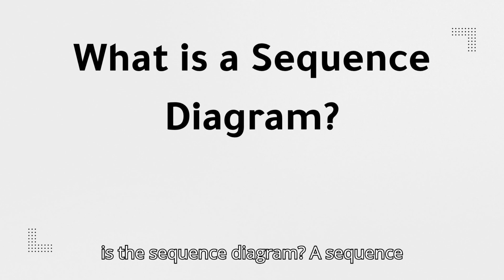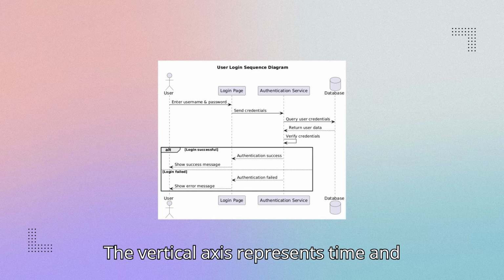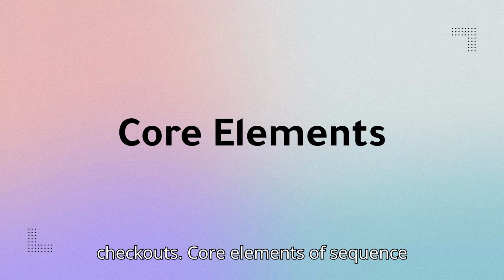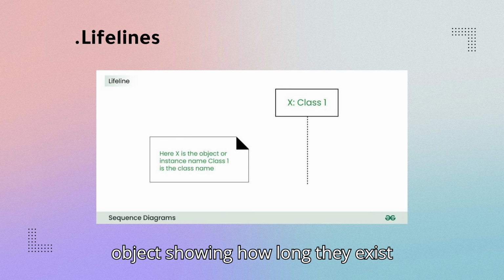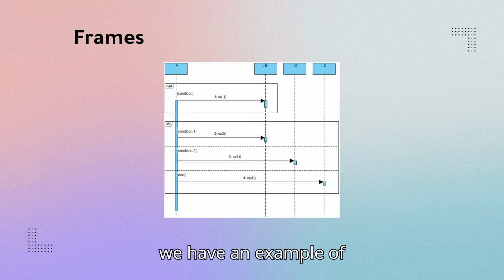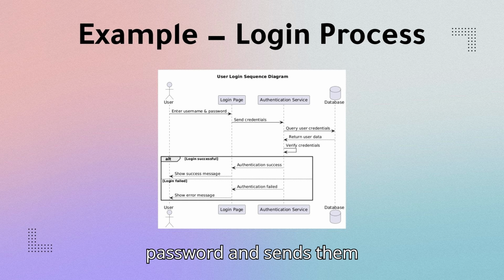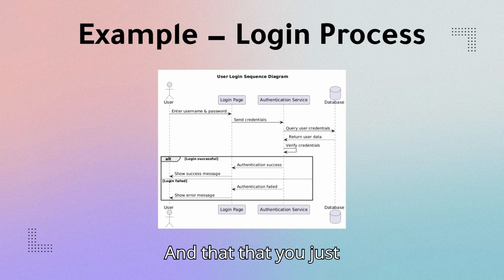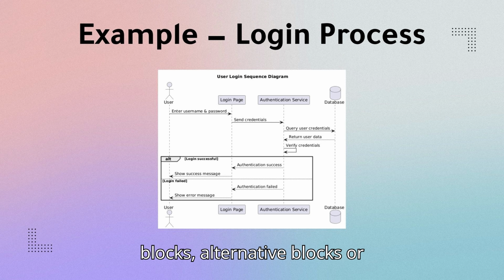Sequence Diagram Concepts Part I in English | Abdullatif Mohammed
Hey everyone 👋
I’m Abdelatef Mohammed, and in this video, I’ll walk you through Sequence Diagrams — one of the most important parts of UML (Unified Modeling Language) used in software and system design.

If you’ve ever wondered how to show how different parts of your system communicate over time, this tutorial is for you!
By the end of this video, you’ll learn what a Sequence Diagram is, how to draw one step-by-step, and how to use it in real-world projects.